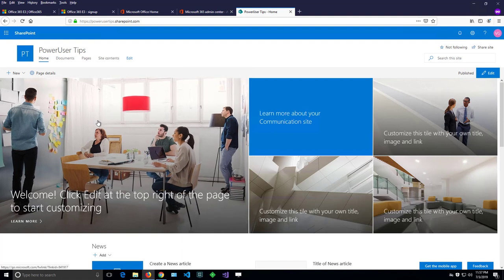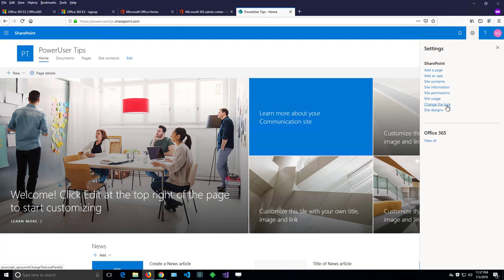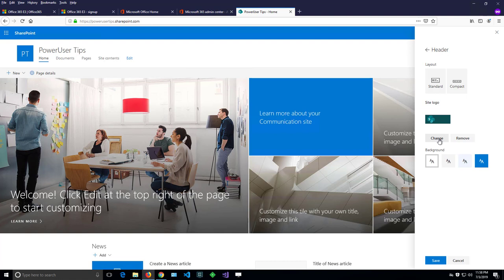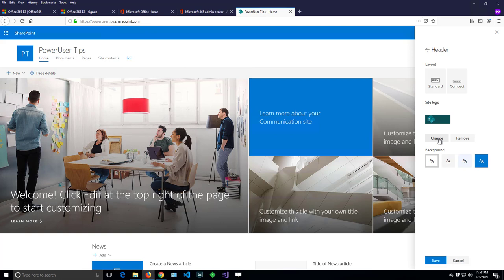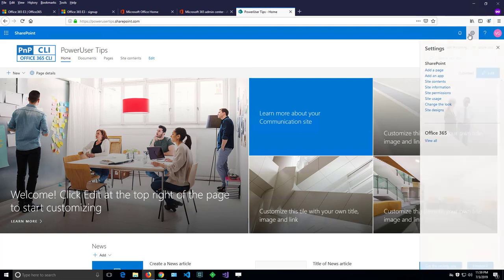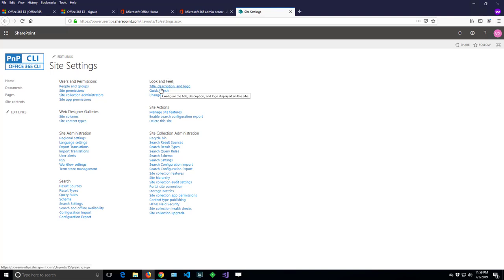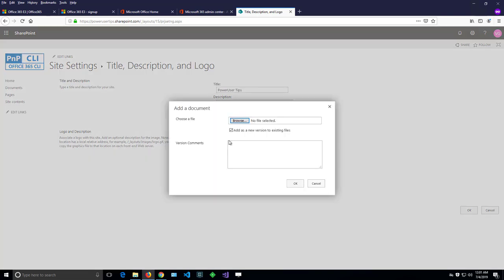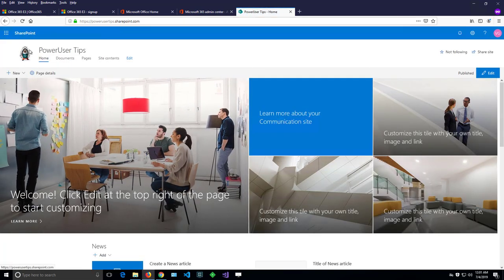How to change a SharePoint site logo, Option 2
This video demonstrates how logo of a SharePoint site can be changed by a SharePoint site owner or power user.

Changing the title requires SharePoint site owner permissions so you cannot get to the settings page, you should contact your SharePoint administrator.